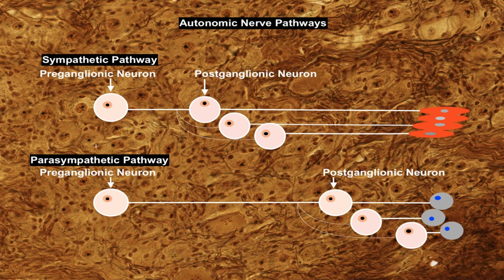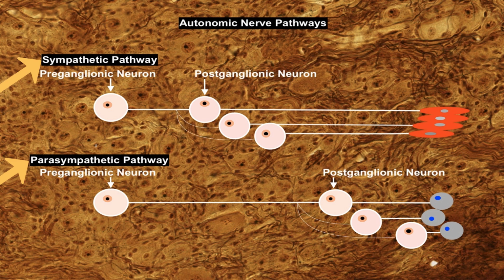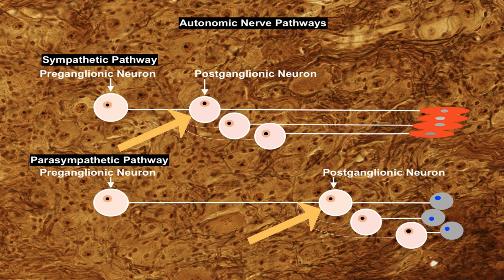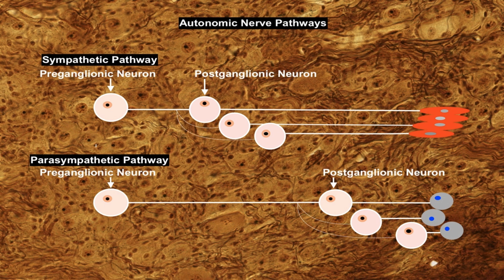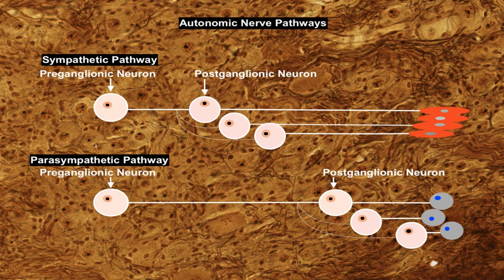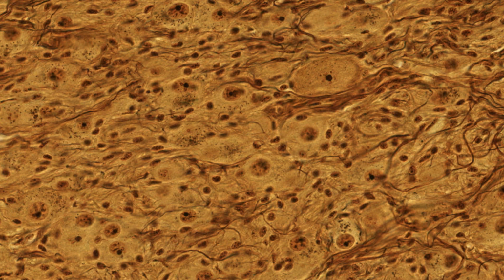Autonomic Pathways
Listen to this description of autonomic pathways.